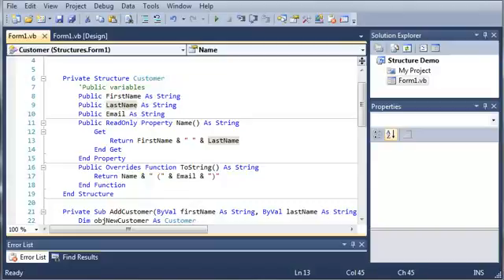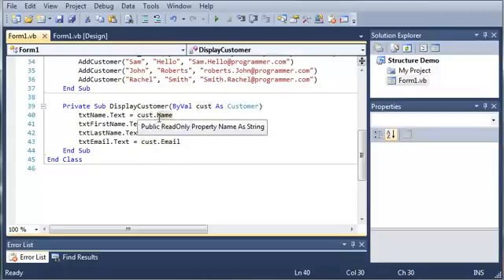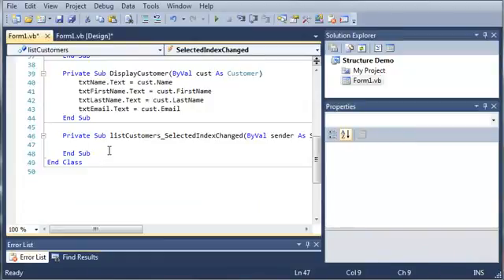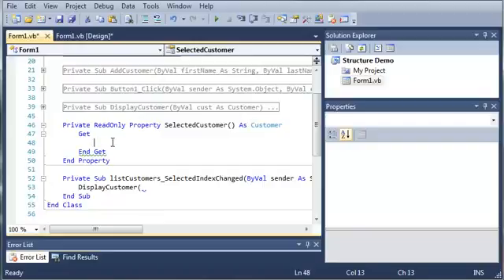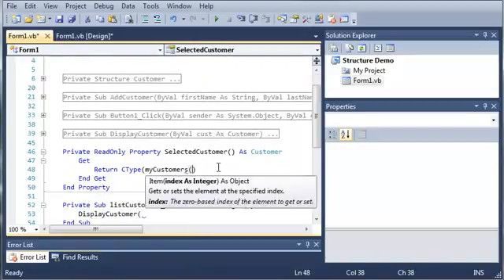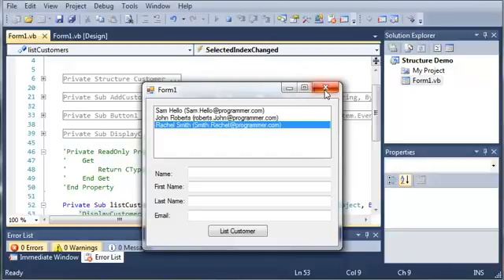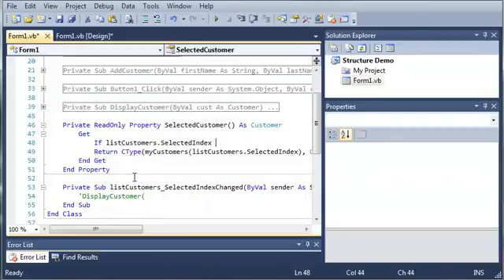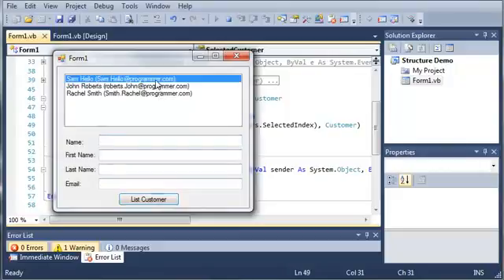_Visual Basic Tutorial - 79 - Finishing The Customer Application = BY ARMAN